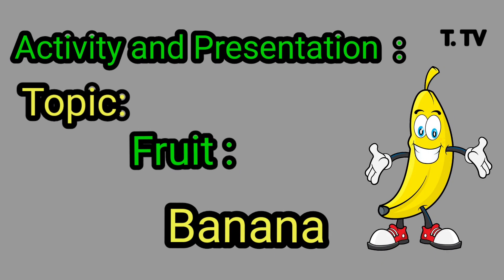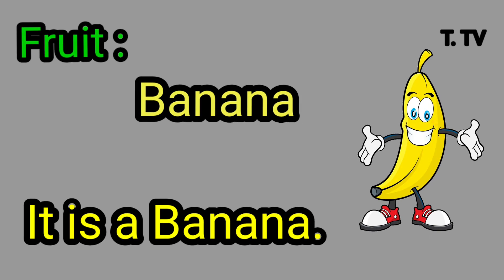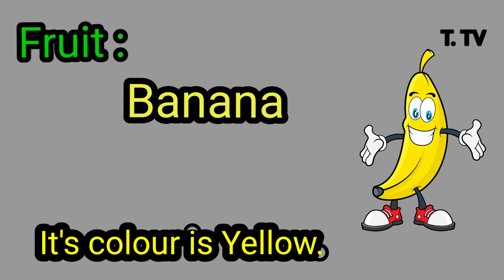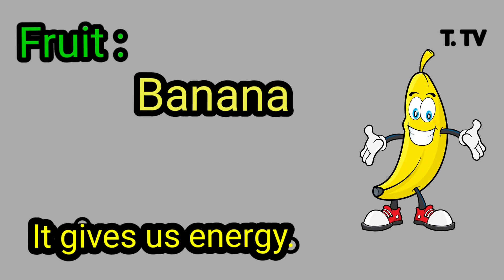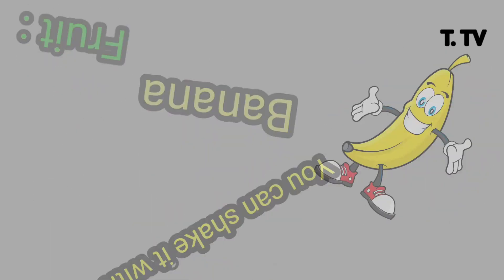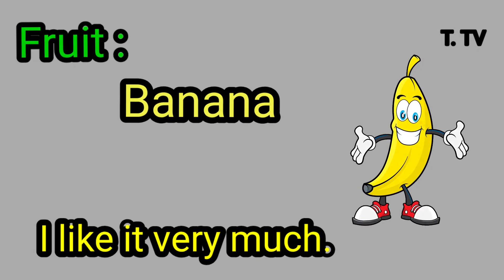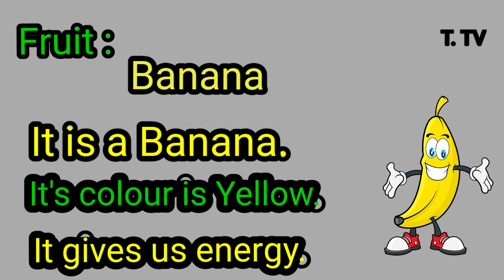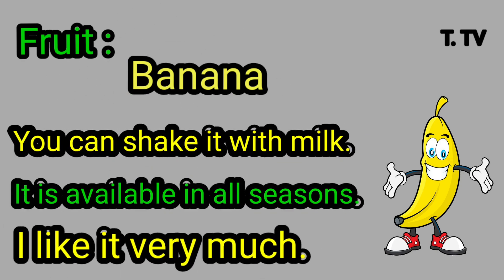Banana🍌Essay in English || Few lines on Essay Banana🍌 || Essay on Banana - Learning || Teaching-TV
In this video, I am going to tell you a few lines on Essay Banana 🍌 . This Essay is for kids of class nursery and Kindergarten. This video contains an Essay on Banana 🍌 for kids. Parents can show this video to kids and they will have fun in learning the Essay.

                     This means alot to me.